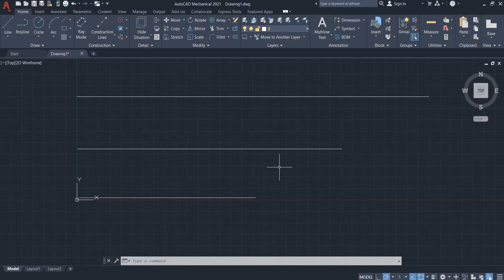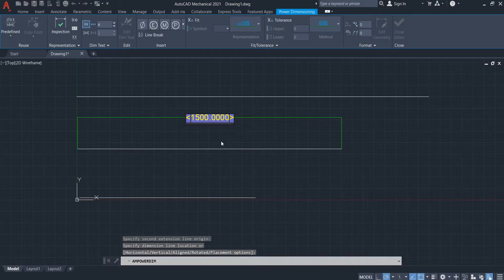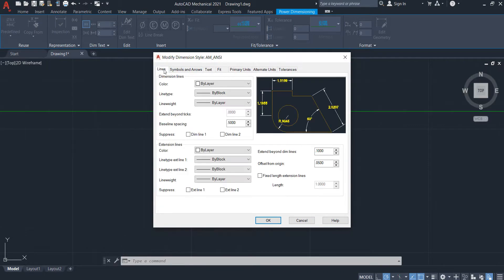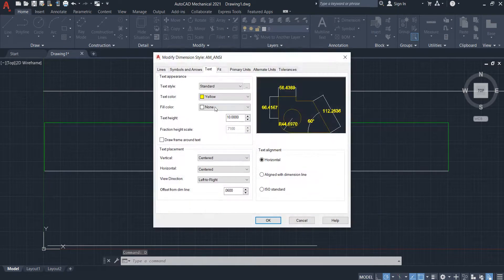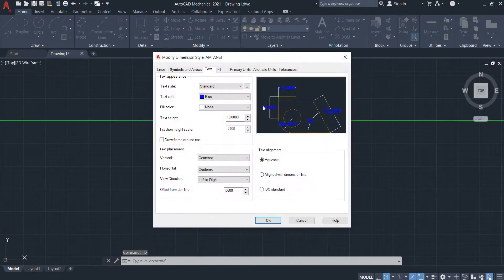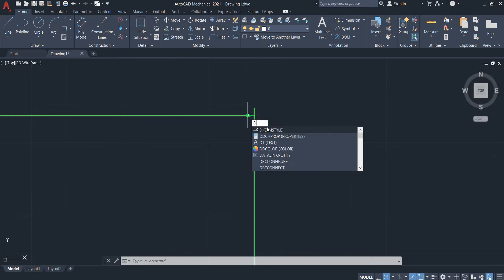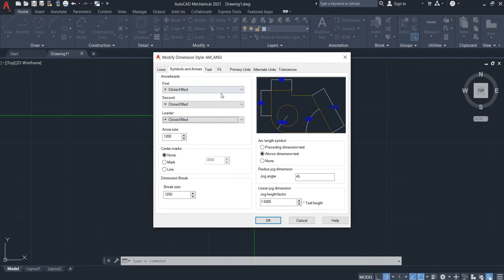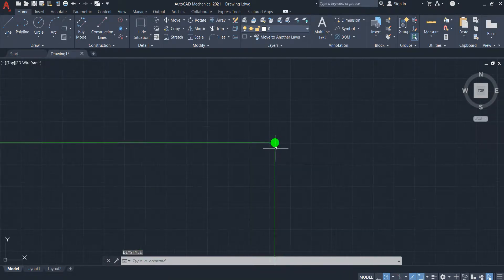How to change dimension style, arrow, text color, primary units in autocad 2021 [ English version]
How to change primary units
How to change symbols and arrows in autocad
How to make dimension letter bigger
How to make dimension text larger